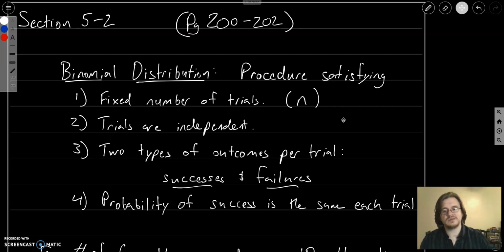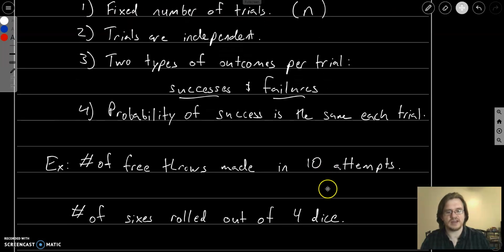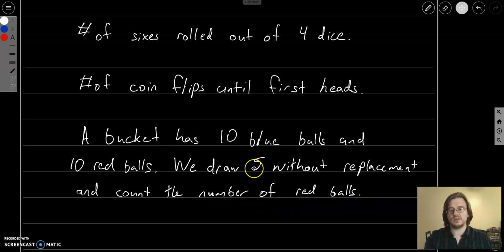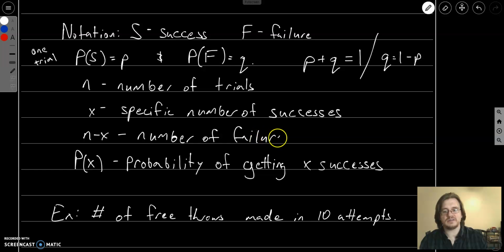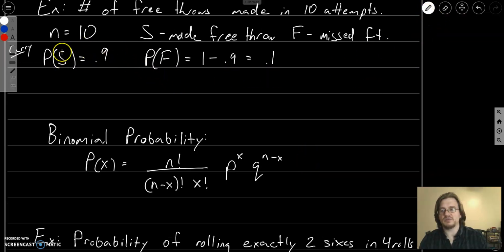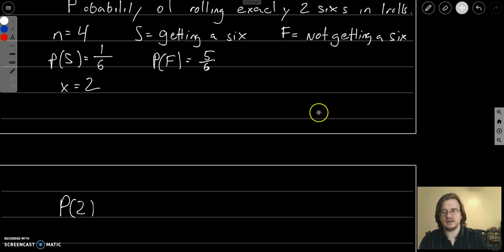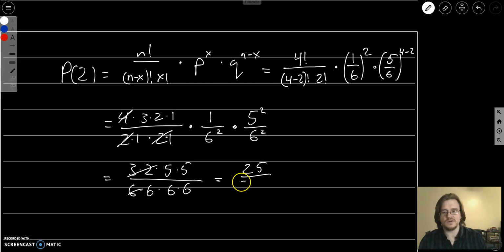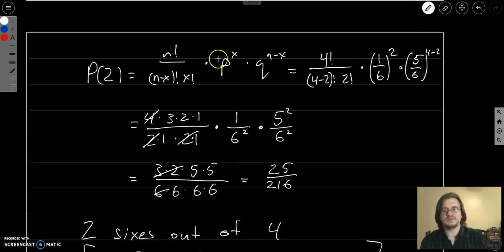STAT216 Section 5-2 Part I (Binomial Distribution: Introduction)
This video covers Section 5-2, pages 200-202.  Specific topics include: binomial distribution, requirements to be a binomial distribution, and the probability of getting x successes out of n trials.